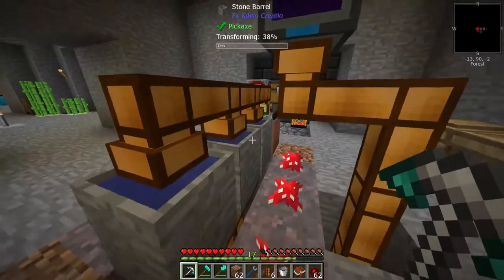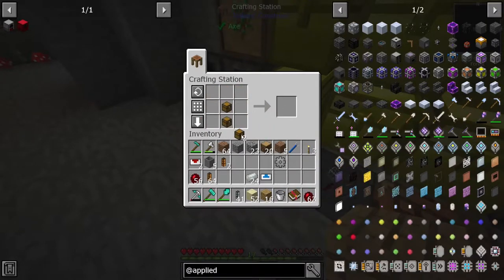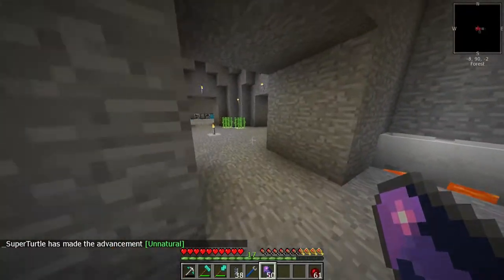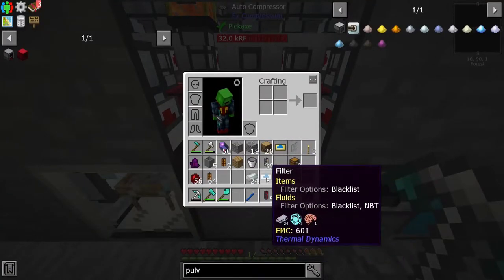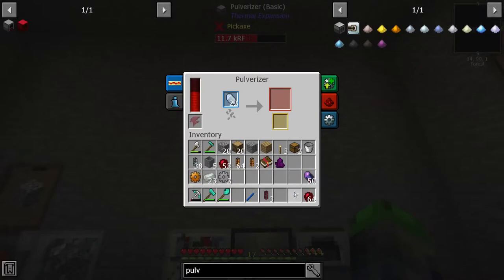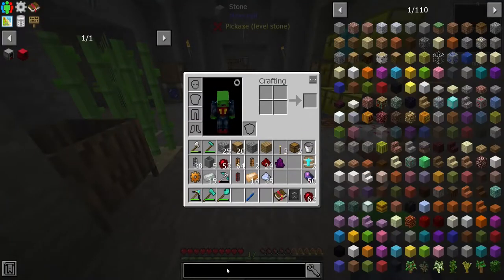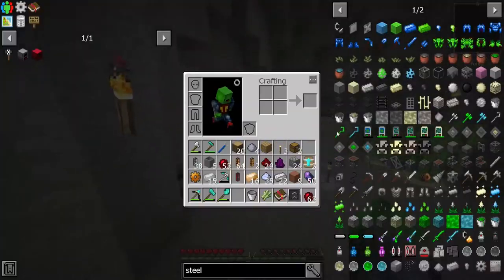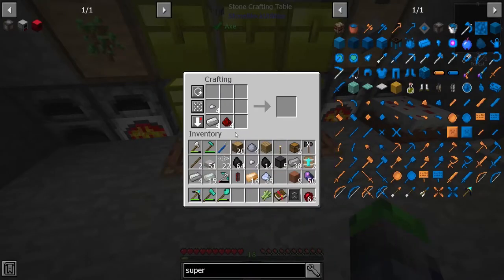Stoneblock 2 - Soul Sand Automation!! Ep 7 [Modded Minecraft 1.12.2]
Hey Guys, today we are going to be focusing on our nether quartz problem! I hope you all enjoy!!

Links!